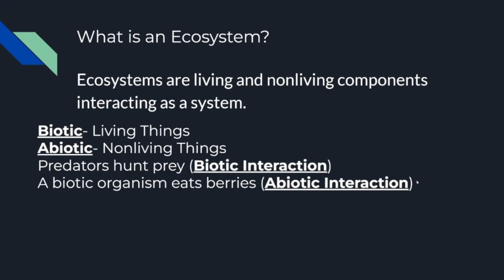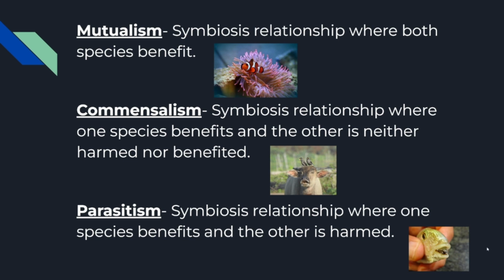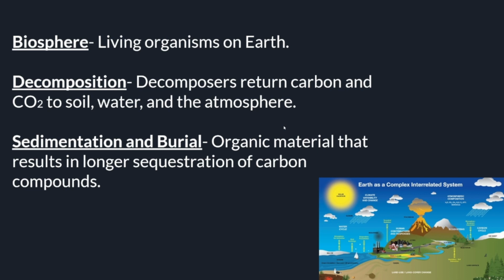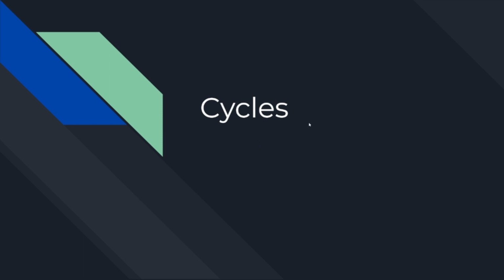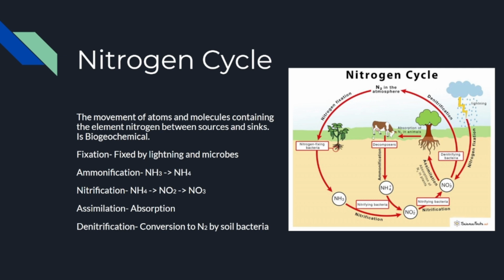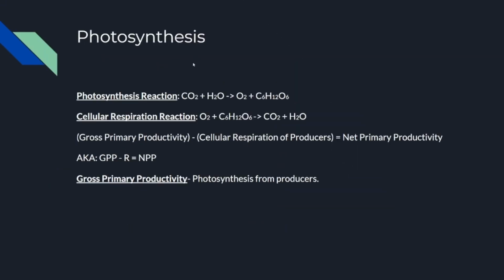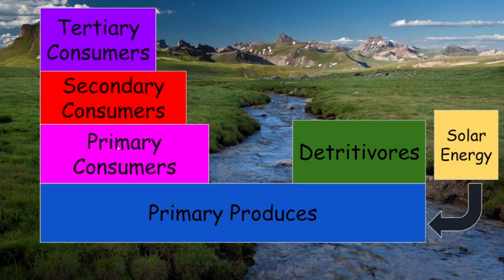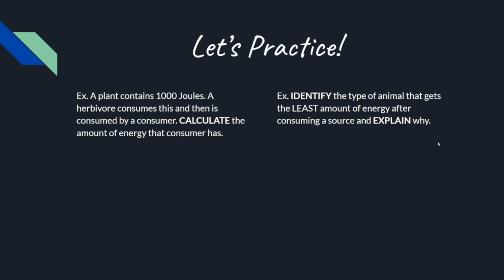AP Environmental Science Unit 1: Introduction to Ecosystems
First video of the AP Environmental Science Review

Timecodes
0:00 - Introduction
0:37 - What is an ecosystem?
1:44 - Symbiosis Relationships
3:32 - Competition
4:31 - Biosphere
6:16 - Ecology
7:55 - Cycles
12:23 - Productivity
14:02 - Trophic Levels
15:55 - Let's Practice!